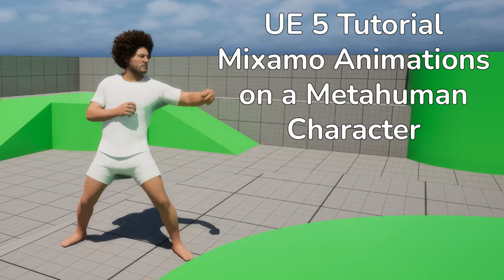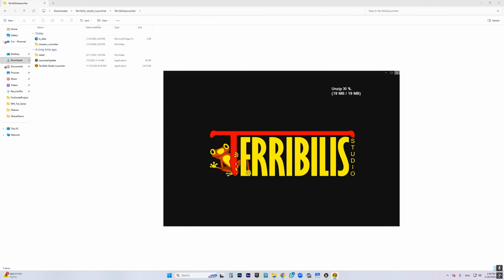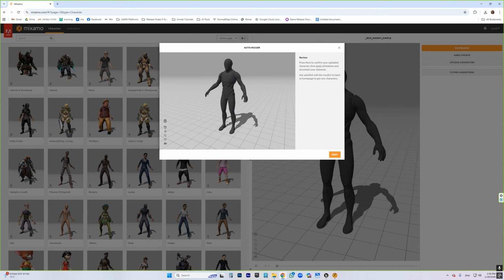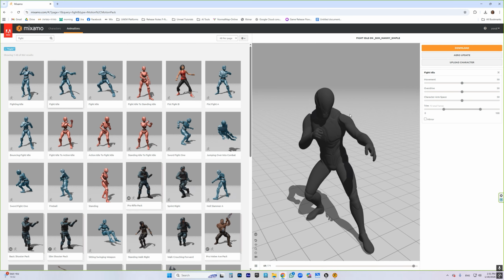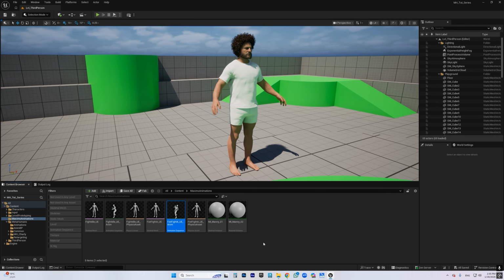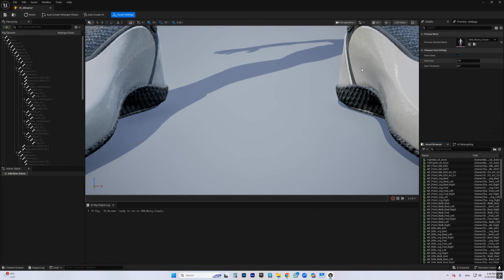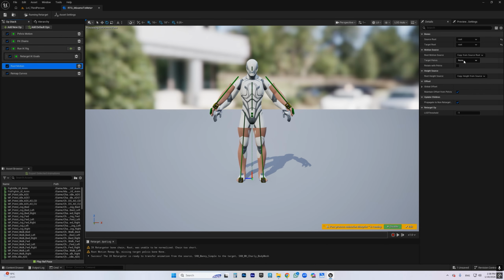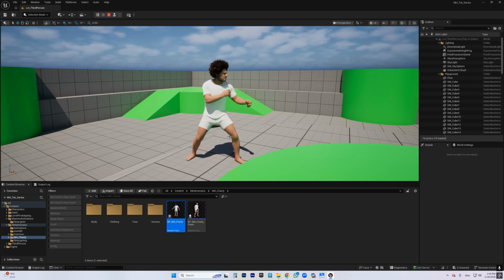Use any Mixamo Animation with UE 5.7 MetaHuman Tutorial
This is the best and quickest way to use any Adobe Mixamo animation on an Unreal engine 5 MetaHuman.

Chapters:
Intro 0:00 - 0:10
Mixamo Converter 0:11 - 2:15
Mixamo Website 2:16 - 4:32
Convert the Animations 4:33 - 5:35
Import Animations To Unreal 5:36 - 7:15
Retarget To MetaHuman Skeleton 7:16 - 11:30
Apply animations on the MetaHumant 11:31 - 12:40